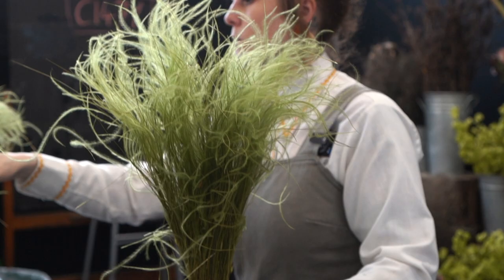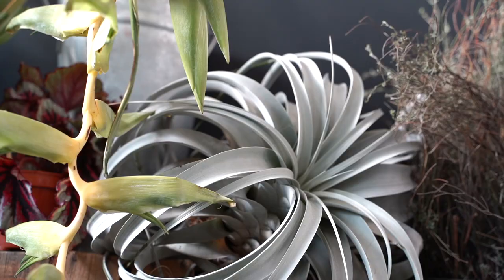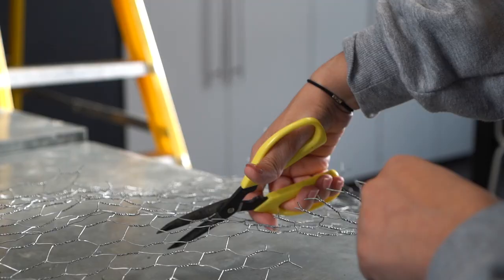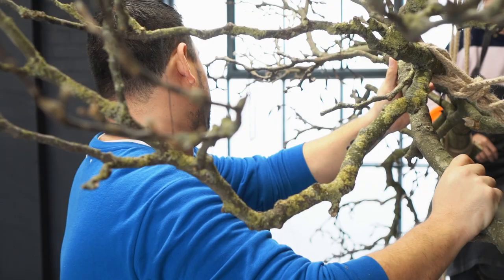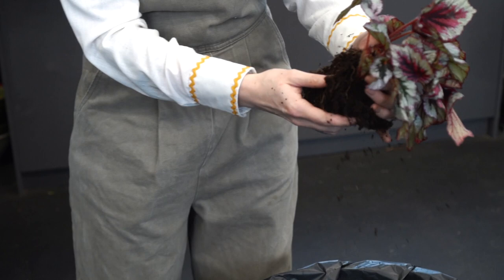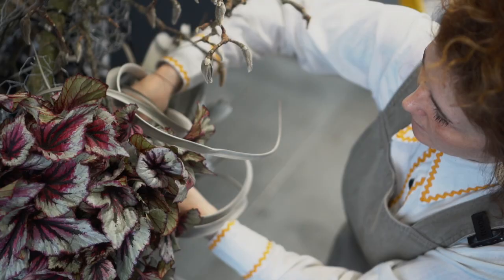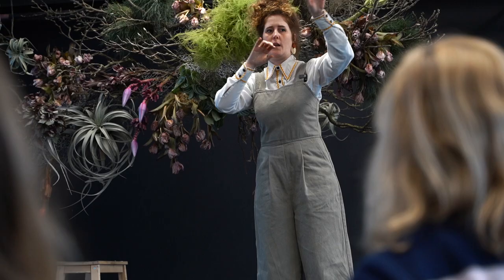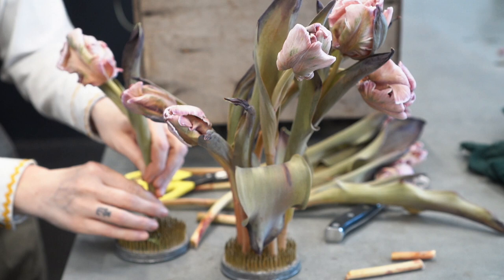McQueens Flower School: Foam Free Suspended Installation Class